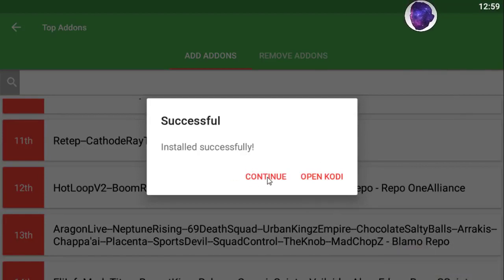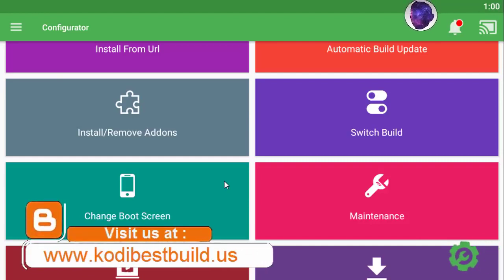Latest version of Kodi fully loaded - Best android TV box for Kodi - XBMC kodi movie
latest version of Kodi, best android tv box, XBMC kodi movie